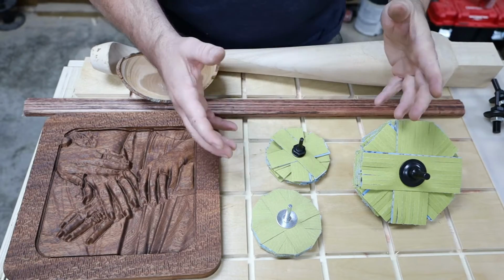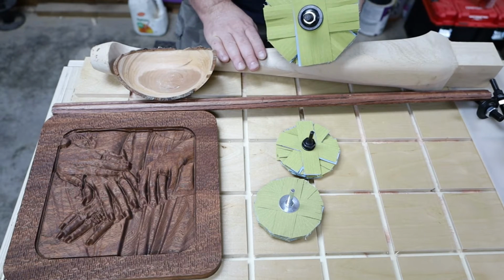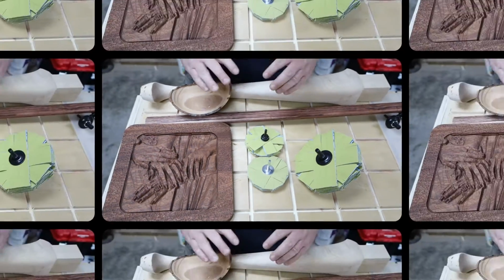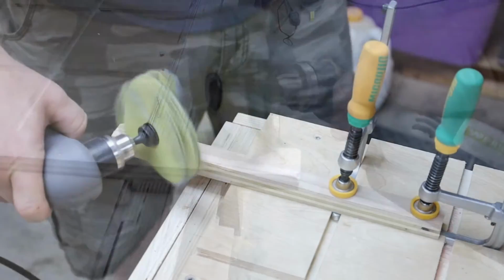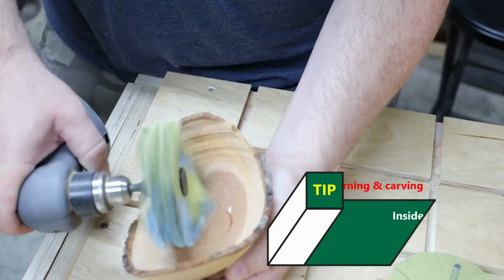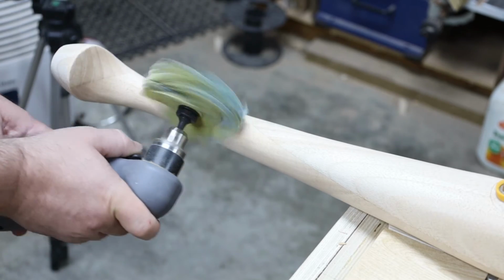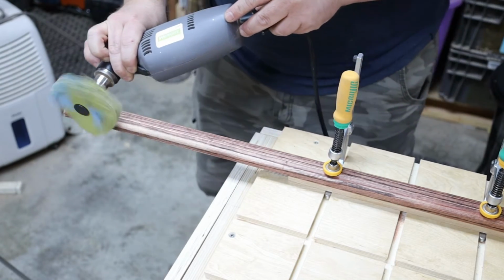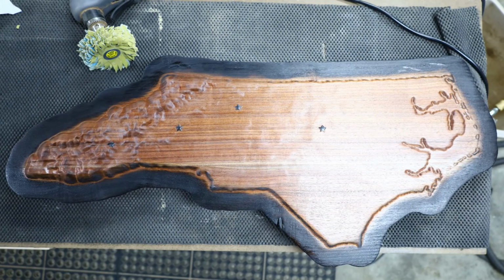Sanding Mops vs Sanding Stars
Let's take a look between Sanding Mops and Sanding Stars.